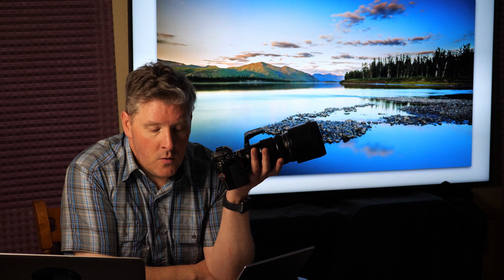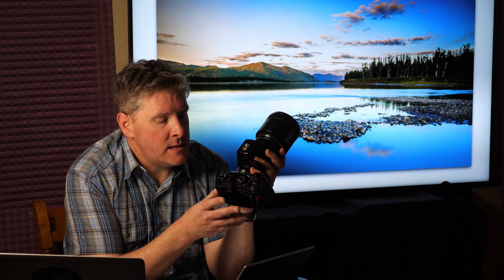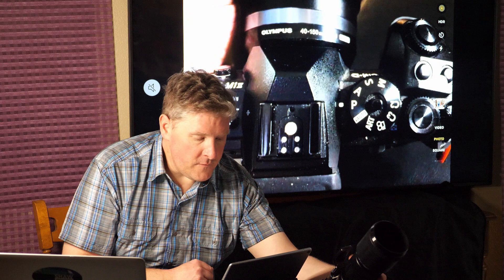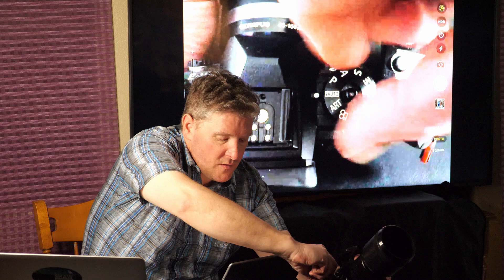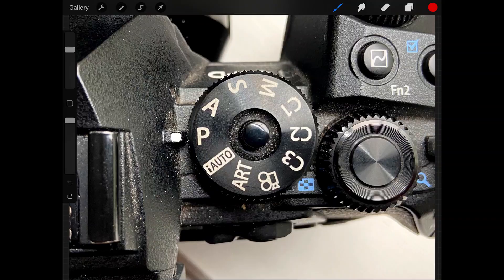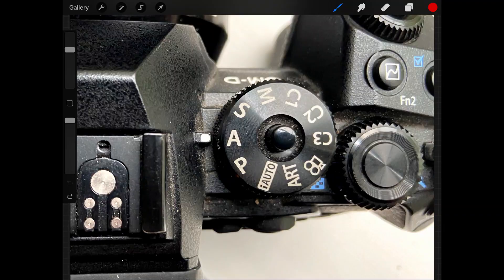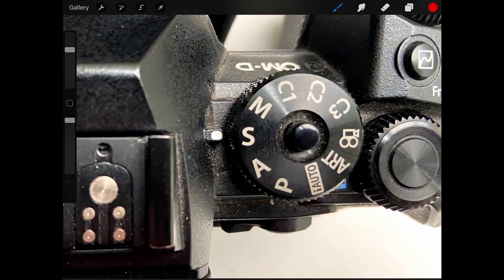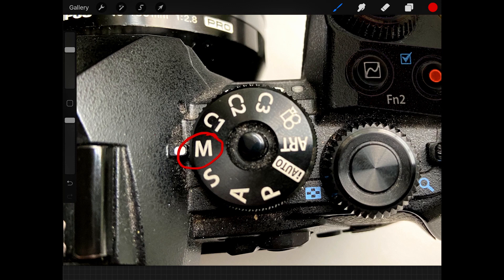5 Mins of Photography #1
Starting from the beginning: What do those letters P, A, S, and M mean on your camera's top dial?

This is the first in a series of photo lessons, starting from the very beginning. And in the beginning of photography, lies your camera. So what do those letters on the top dial mean? Look for future lessons, when I discuss how those settings can impact your image, and how to use them in the field.